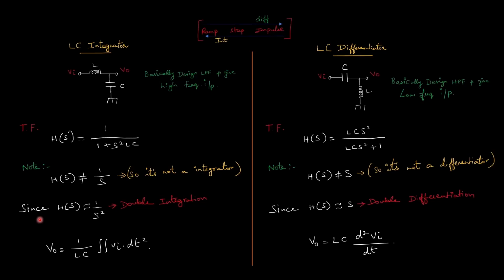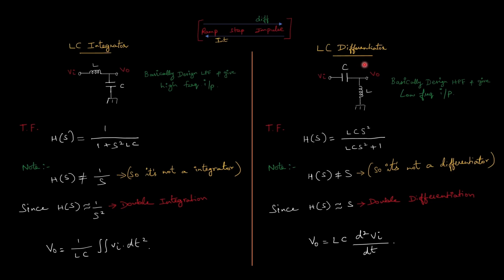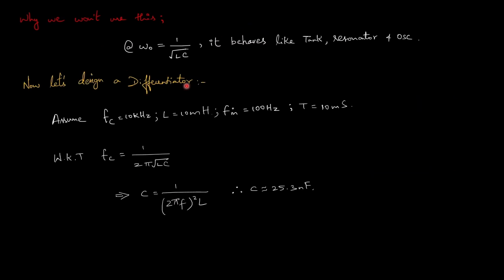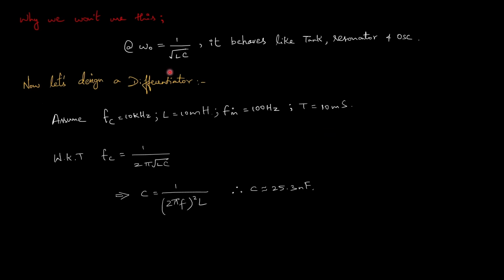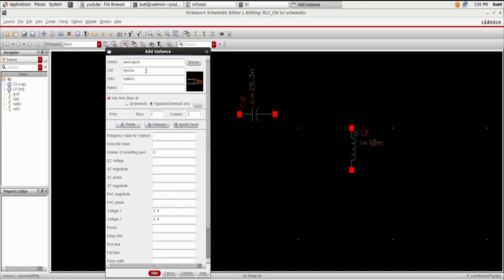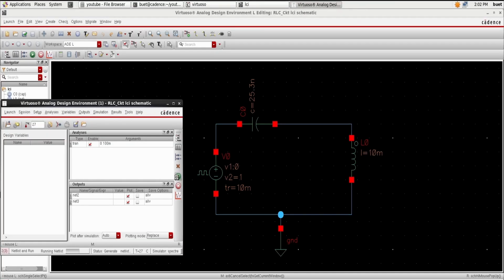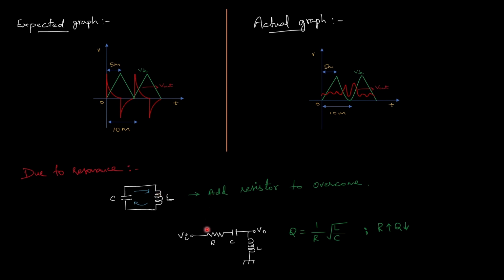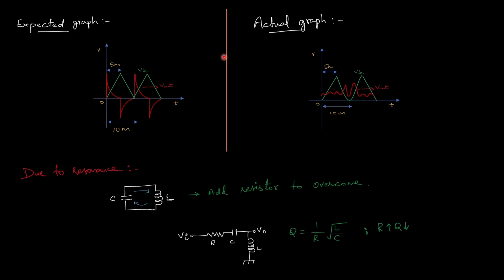LC Integrator & Differentiator | Transient Response Explained Intuitively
In this video, we explore the working principle, transient response, and waveform behavior of LC Integrator and LC Differentiator circuits. Learn how LC networks can perform mathematical integration and differentiation of electrical signals and understand the intuition behind their input-output waveforms, using clear circuit diagrams, transient analysis, and simulation results, this tutorial builds a strong foundation for analog electronics, signal processing, and network theory.

LC Integrator Circuit
LC Differentiator Circuit
Transient Response Analysis
Input vs Output Waveforms
Integration and Differentiation Concepts
Square Wave Signal Analysis
Triangular Wave Generation
Pulse and Spike Response
Circuit Simulation & Verification
Practical Applications